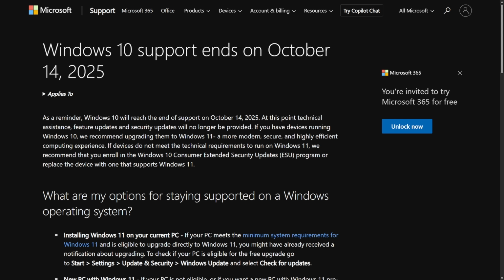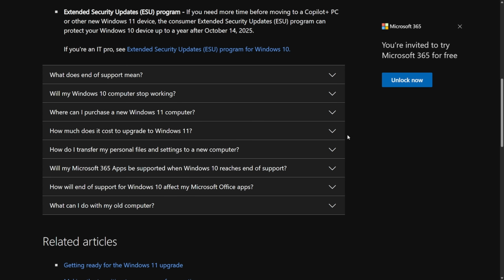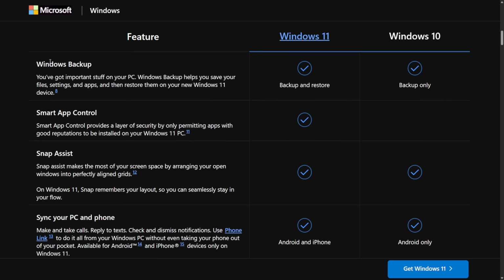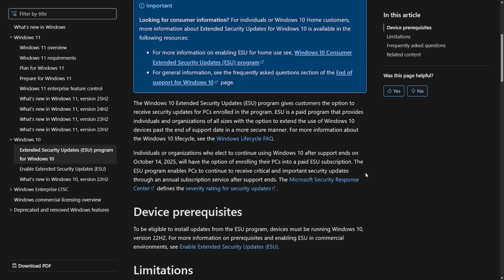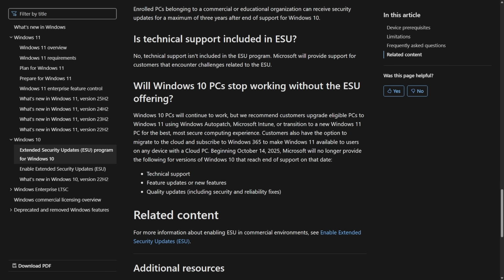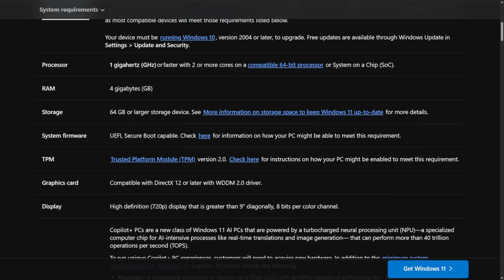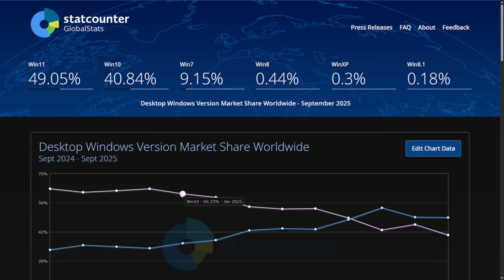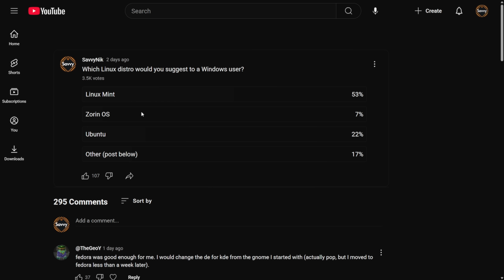Windows 10 Just Ended.. Here's what you can do.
Windows 10 Support has ended. Win10 users are no longer getting updates. What are their options and what does WIN 10 EOL mean for users? Let's discuss our options and understand what we can do including switching operating system to Linux..

0:00 - Win10 EOL
2:17 - Win10 Upgrade Options
3:30 - Win11 and Reqs
5:22 - Tiny11 Debloat Win11
6:58 - Extended Security Win10
8:48 - Win11 Compatibility Check
11:17 - Fresh Windows 11 Image
12:03 - Windows 10 Stats
12:55 - Switch to Linux Option
15:30 - An Overview of Options